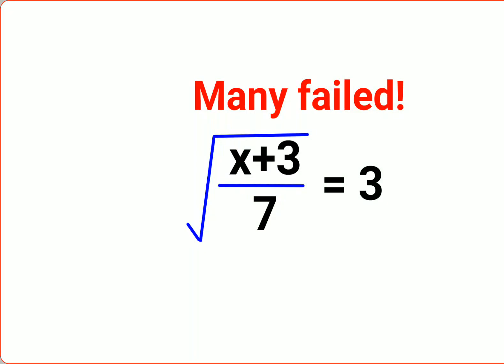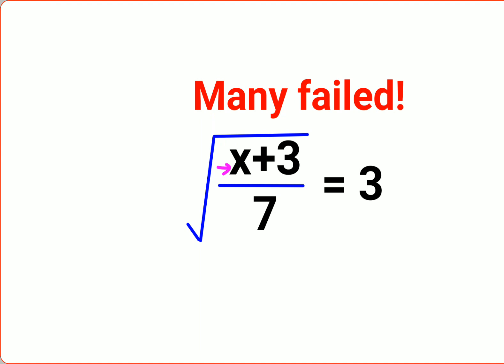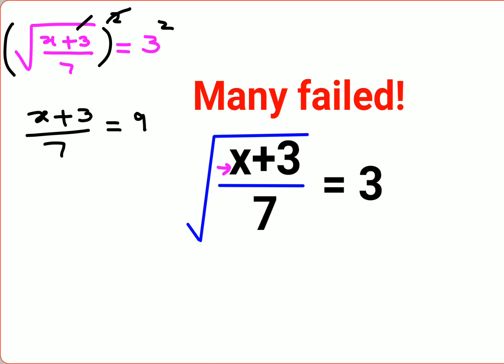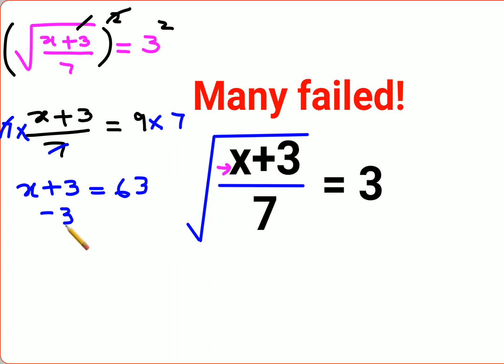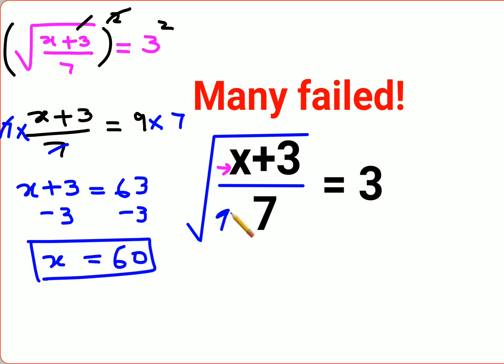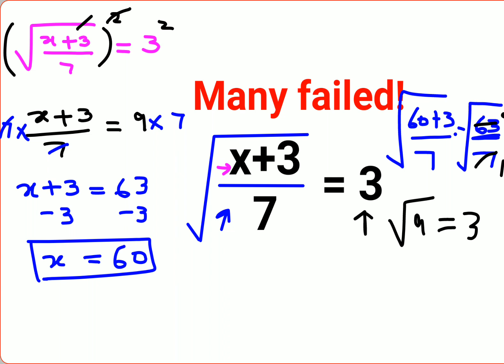Root of (x+3)/7 = 3. Many failed to find the value of x.